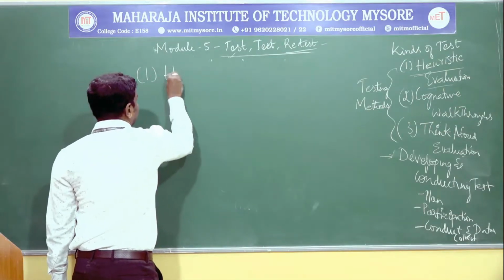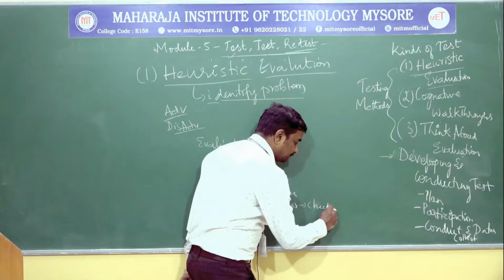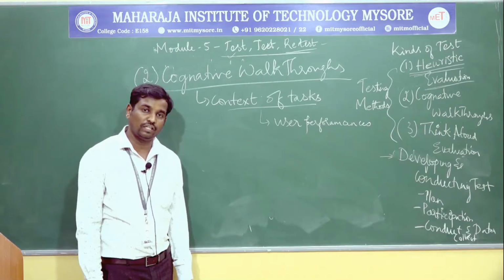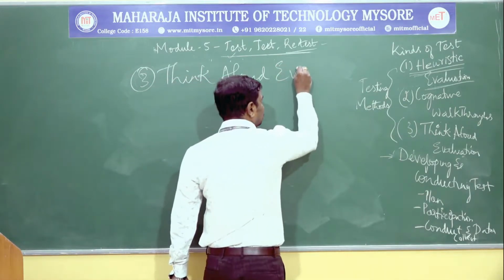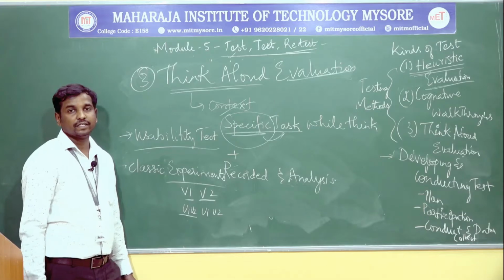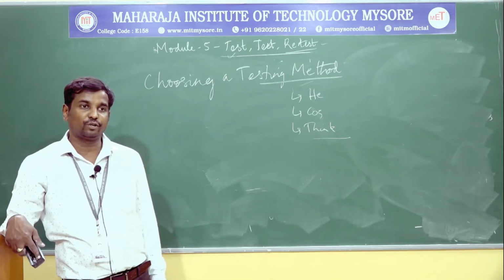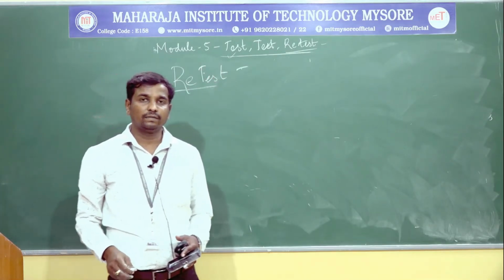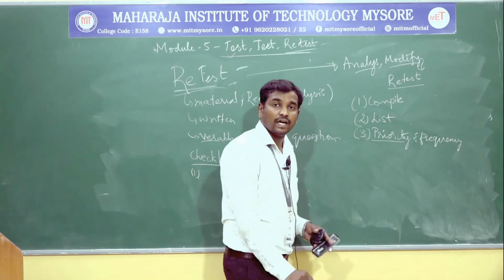18CS832-Module 5: Session 5